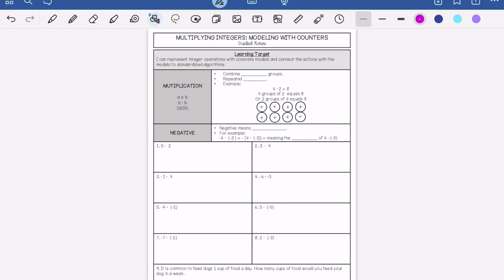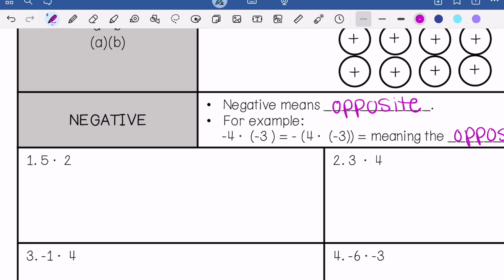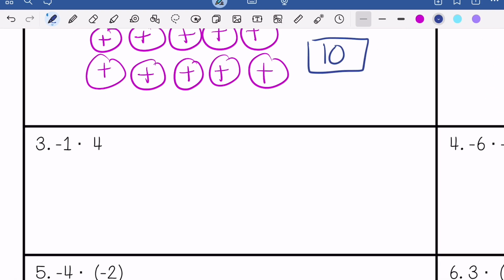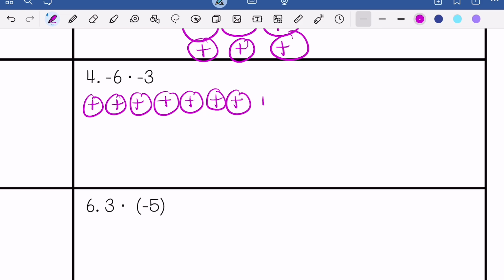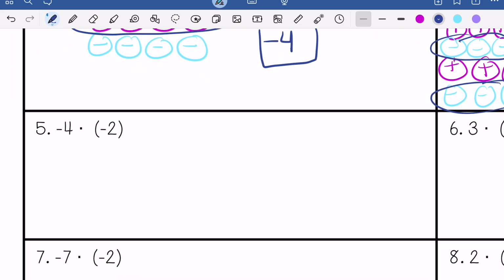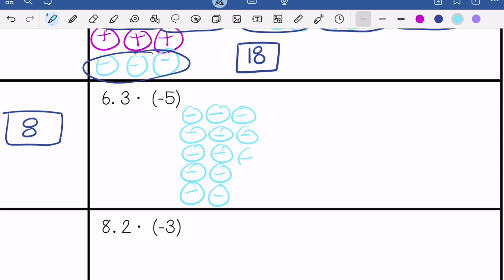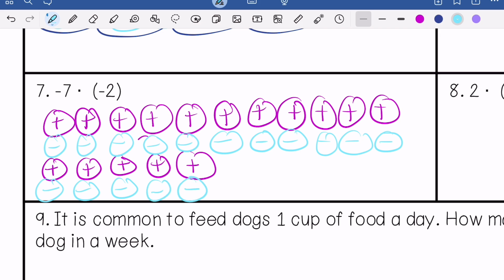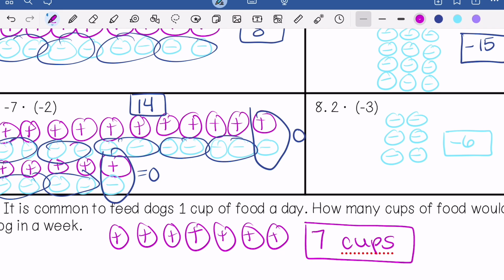Multiplying Integers Modeling with Counters Version 2 | 6th Grade Math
Join me as I cover Integers Operations in Real World Contexts

Teachers Pay Teachers: @MikaelaMinckler-Secondary Math and Science